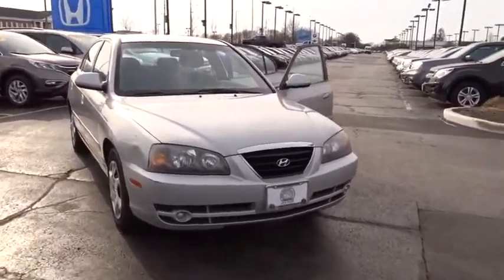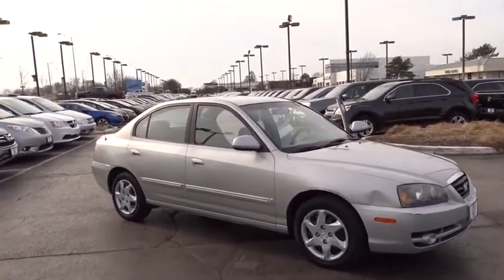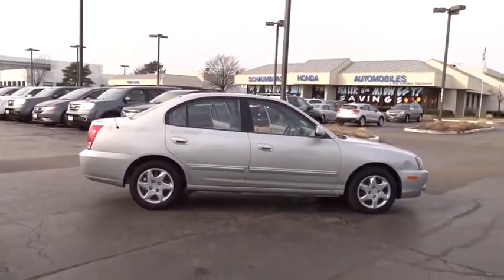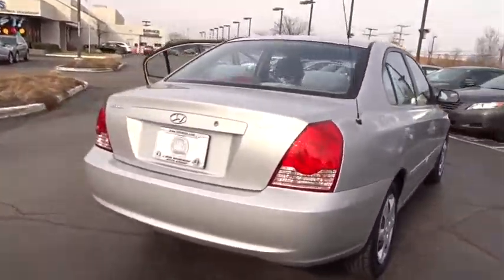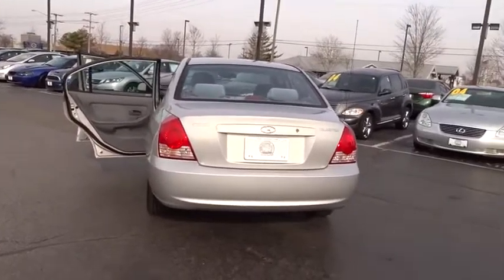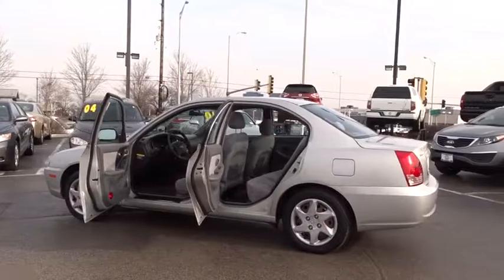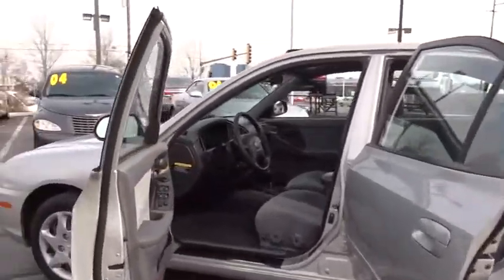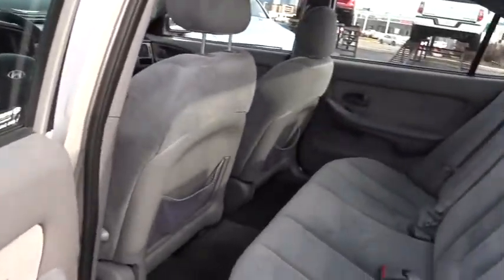2006 Hyundai Elantra Schaumburg, Arlington Heights, Elgin, Naperville, Lisle, IL 83457A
Schaumburg Honda
750 E Golf Rd

Recent Arrival! 2006 Hyundai Elantra GLS Clean CARFAX. Odometer is 59256 miles below market average!